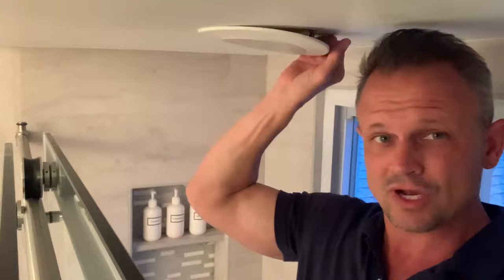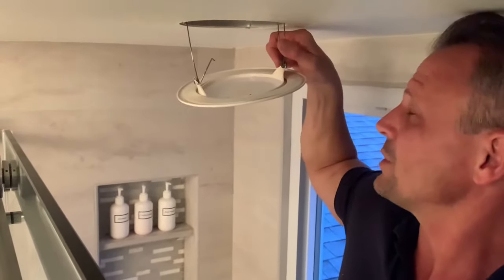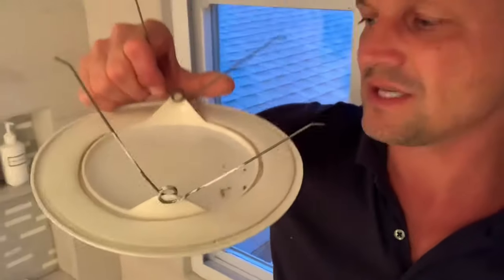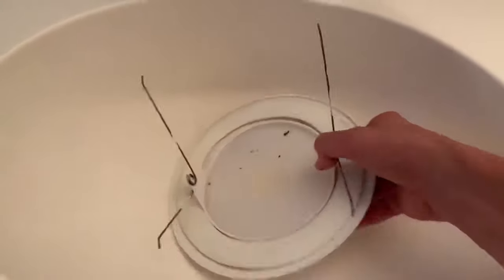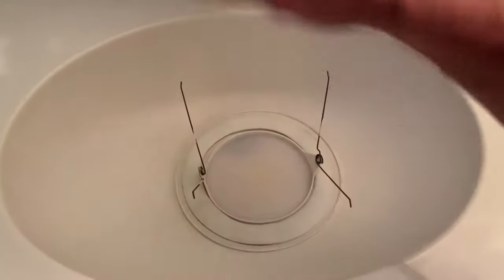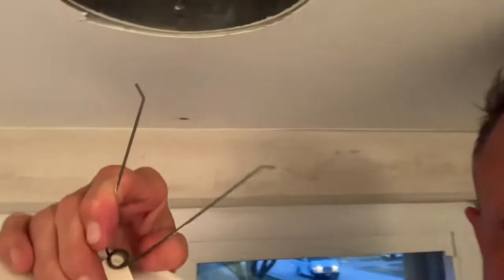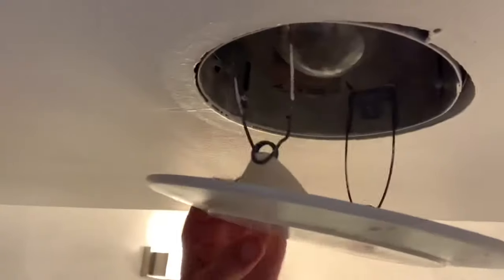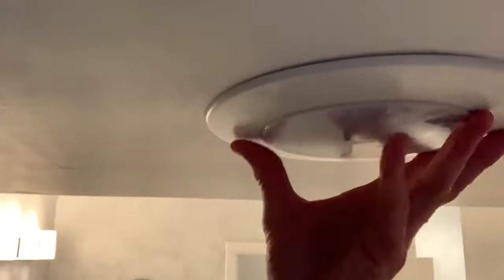How to Remove and Clean Your Can Light Cover Plate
Buying, building, or selling, we can tailor an inspection just for you!